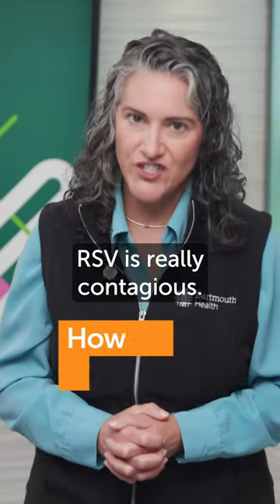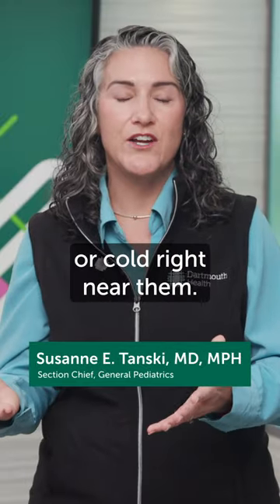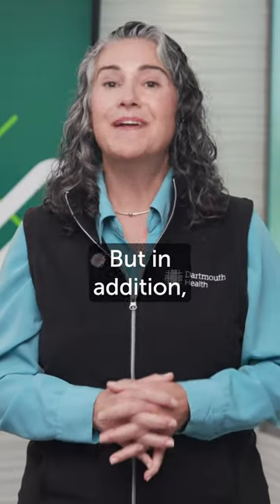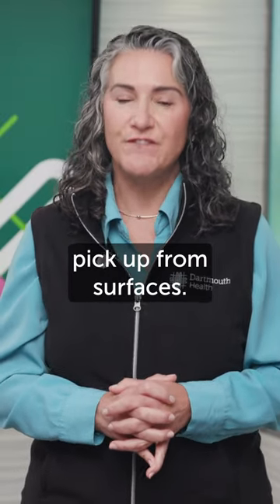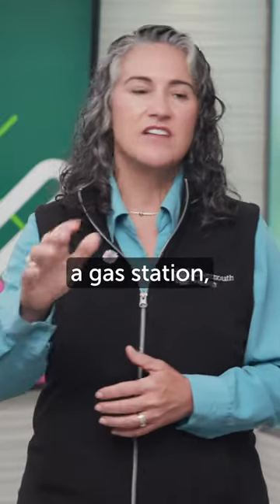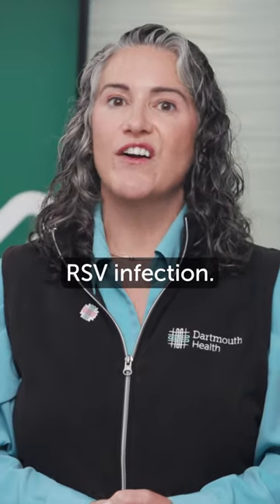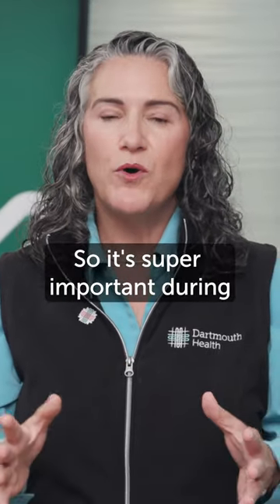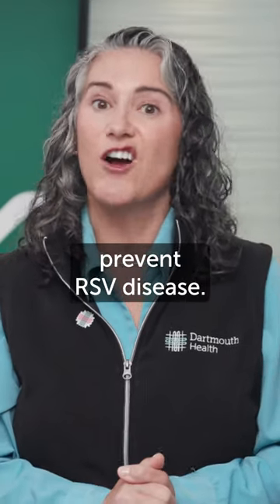How does RSV spread?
RSV is very contagious.  Find out how this respiratory virus is transmitted.

Respiratory Syncytial Virus (RSV) is a common virus, affecting the airway and lungs, that we see in high volumes most winters. Learn all you need to know about RSV in this short video series featuring Dartmouth Health Children's General Pediatrics Section Chief, Susanne Tanski, MD, MPH